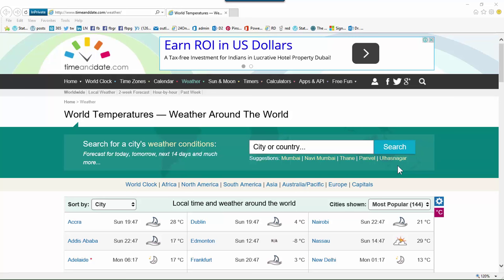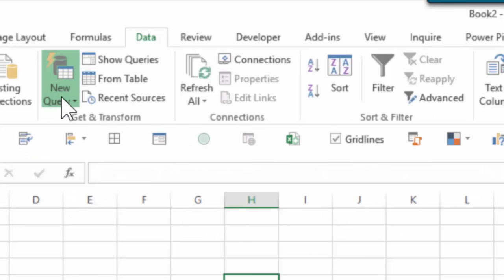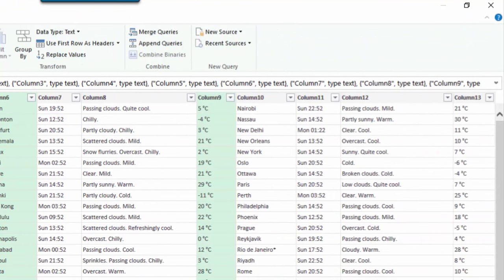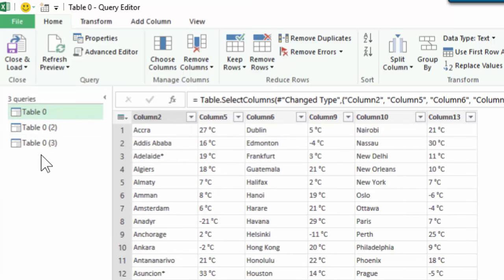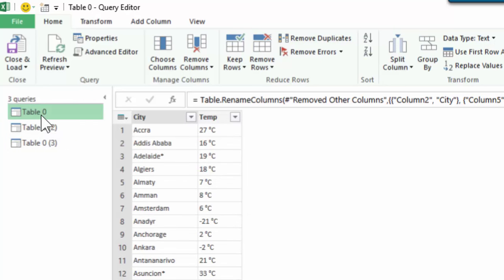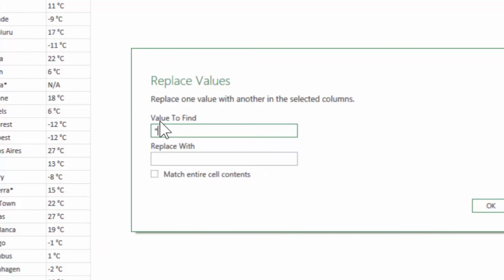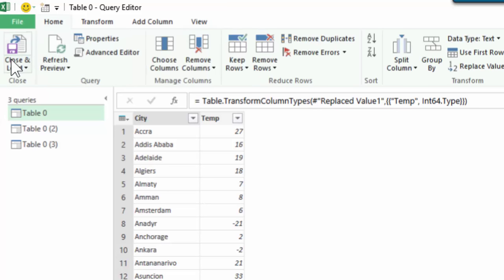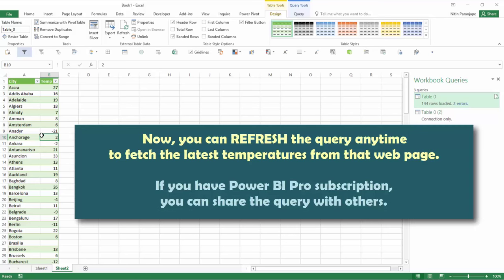Excel Data Cleanup: How to Convert Repeating Column Groups to Tabular format using Power Query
Learn how to save hours of manual work using Power Query to clean badly formatted data - usually encountered while copy pasting from reports and web pages.  Works with Excel 2010 and beyond.